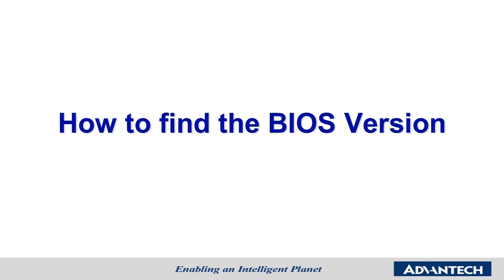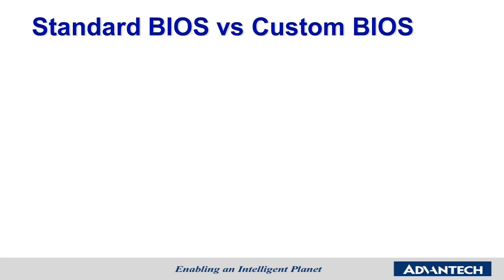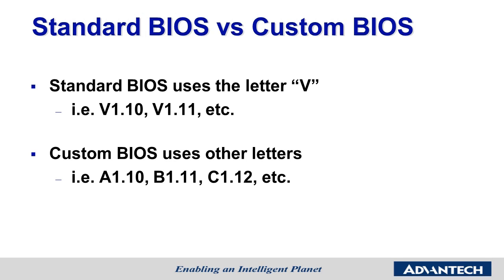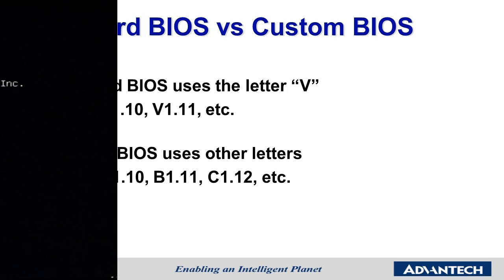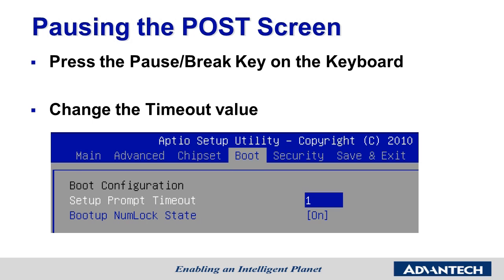How to find the BIOS version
In this video, we will go over how to find the BIOS version of an Advantech motherboard. For demonstration purposes, we will being using an AIMB-274.